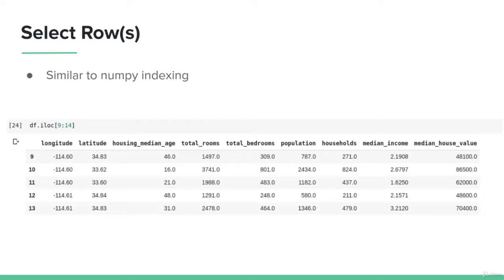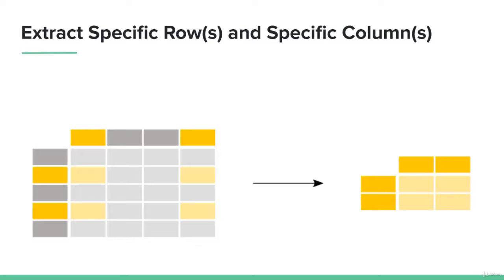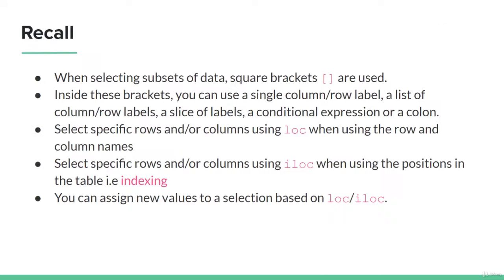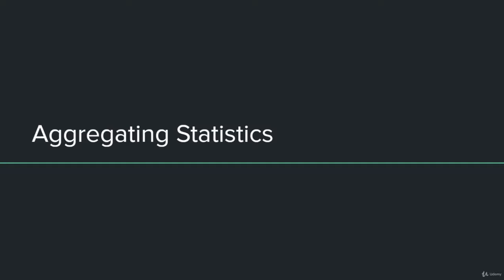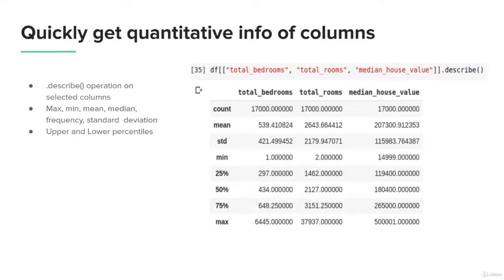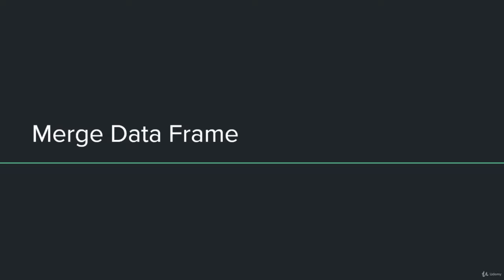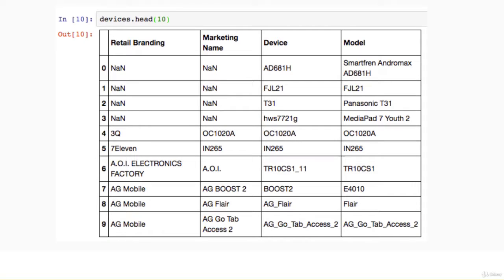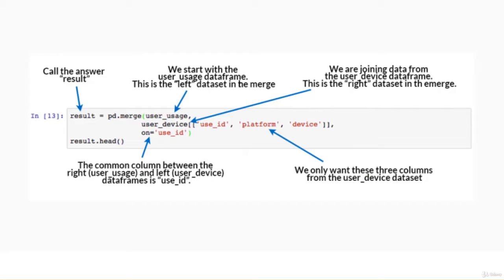52. Introduction to Pandas Continued